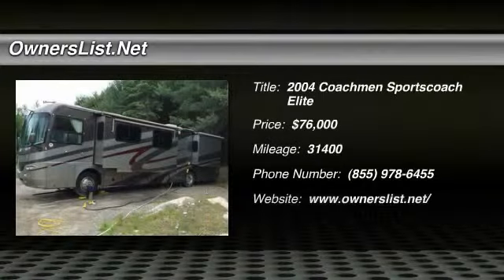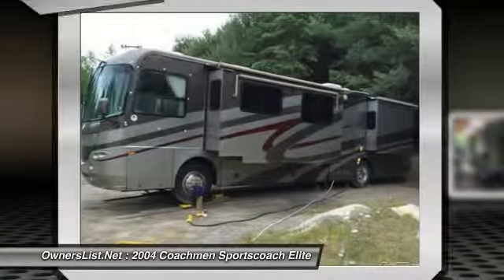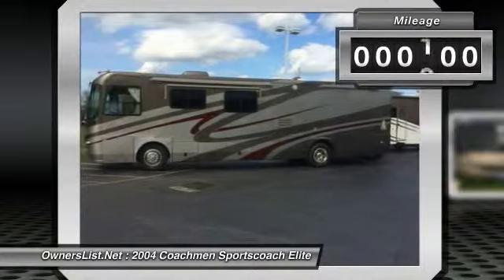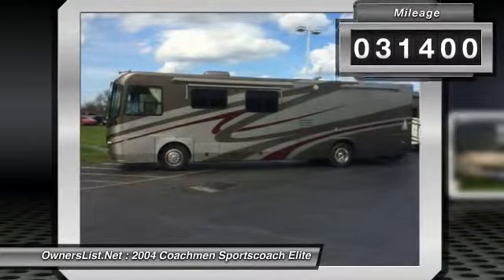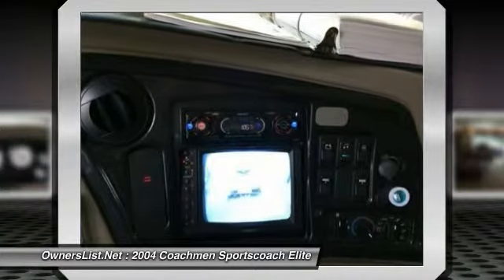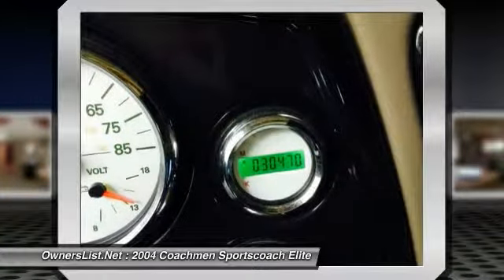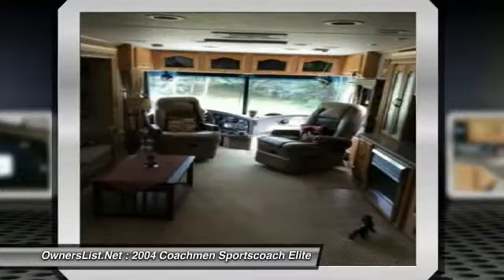2004 Coachmen Sportscoach Elite LR111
2004 Coachmen Sportscoach Elite 401TS

OwnersList.Net

2004 Coachmen Sportscoach Elite 401TS For Sale in Buffalo, New York  This is a 40 FT 2004 Coachmen Sportscoach Elite 401TS, these RV's are Known as the conventional RV and the most luxurious, it is the home away from home on wheels. It can be used for quick weekend getaways or longer cross country trips. This unit has no major damage.  This Coachmen RV is in excellent condition (inside and out) with has 33,400 miles on the odometer. It has 3 power slide outs, Power Patio Awning and Door Awning, Powered 19 Ft. Main Awning, sleeps 4,  Power Levelers, and Double Electric Step.  Specifications:  Full Body Paint with Graphics and Diamond Shield Automotive Protection, Plum and Grey Full Paint Accent Stripes, Fiberglass Exterior, GVWR is 32000 lbs, on a Freightliner chassis, powered by a Cat 330 HP Diesel with an Allison 6 Speed Automatic Transmission, 100 Gallon Fuel capacity, Air Brakes, Exhaust Brake, Air Suspension, Wheelbase 252, 2 Rear Receiver Hitch 10,000 lbs, 10 Gallon LP/Electric Water Heater, Water Heater Bypass, 2 Roof Mounted A Cs, (2) 13,500 BTU LP Furnaces, Air and Heat are Centrally Ducted, Onan 7500 Quiet Diesel Generator, and Freeze Proof Insulation.  The cockpit includes:  Front Leather Captains Chairs that Swivel, Front Bucket Seats,Cruise Control,  Power Steering,  Tilt Steering Column, Trip Odometer, Power Mirrors, Interval Wipers, Rear Video Backup Camera, and more.  There are many features inside this RV. This unit has Carpet and Ceramic Tile Floors, Maple Cabinetry Throughout (Drawers and Cabinets Faces Are Solid Maple), Day/Night Shades, 3 TV's (one is an exterior), AM/FM/CD Stereo, Cable Hookup, Fully Prewired Satellite Antenna, TV Low Profile Air Antenna with Booster, Automatic Satellite Dish Without Receiver, and Auxiliary Battery . Ground Fault Plugs for the Kitchen Sink and In Bathroom, as well as the Vanity Area.  There is a Front Living Area with an Electric Fireplace and a Leather Sofa Sleeper. It has a full kitchen with a 3 Burner LP Gas Range Stove, Microwave/Convection Oven,  4 Door AC/LP Refrigerator with Ice Maker, Free-Standing Dinette with 4 Chairs (2 Folding), Power Vent Fan.  This unit has a Master Bedroom with a Queen Bed, Full Sliding Door Closet, 1 Mirrored Closet, Bedroom Sink Vanity, Sky Light, Bathroom Vent/Fan System, Sliding Glass Shower Door, Porcelain Toilet, Washer/Dryer Combo.